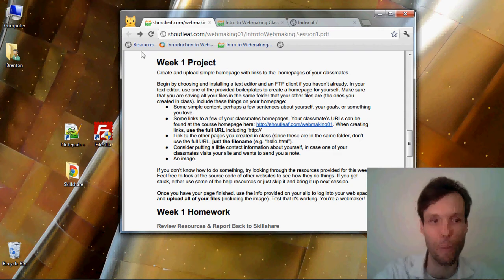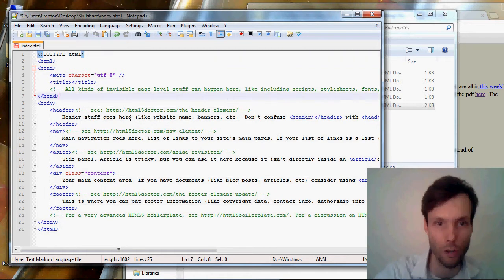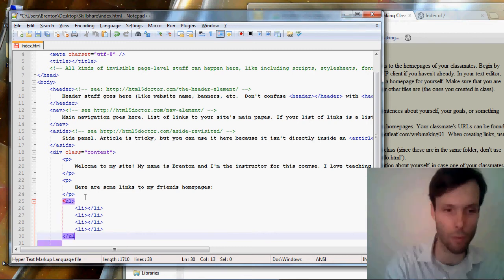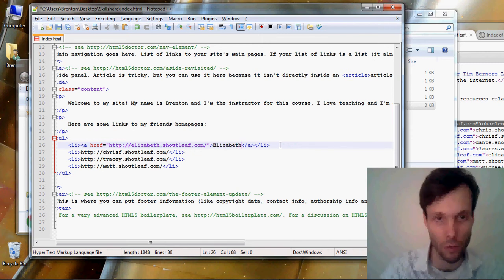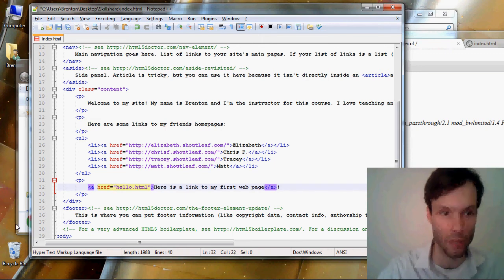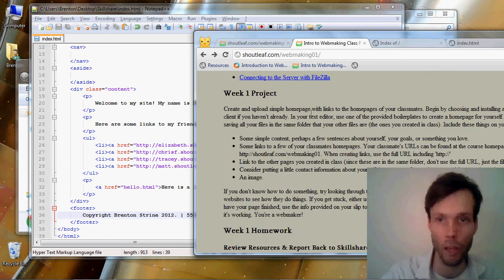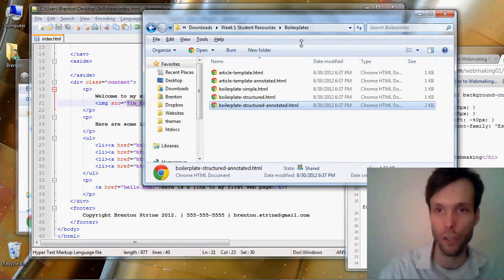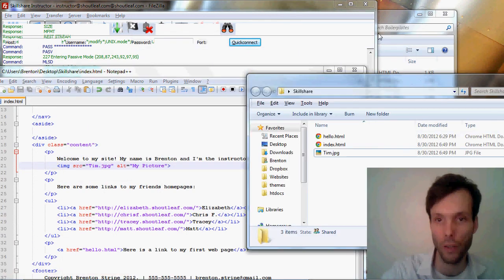Intro to Webmaking: Project 1 Walkthrough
This is the "back of the book" answers to the first week's project. If you are having trouble or getting stuck, this will help you get through the first week's project. There are other videos which explain how to install your text editors and FTP clients for both mac and PC.